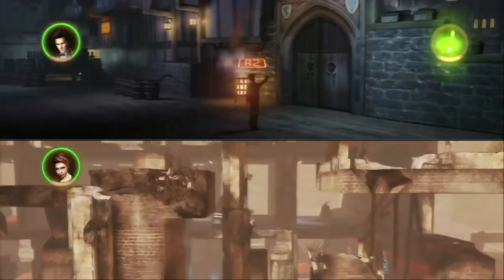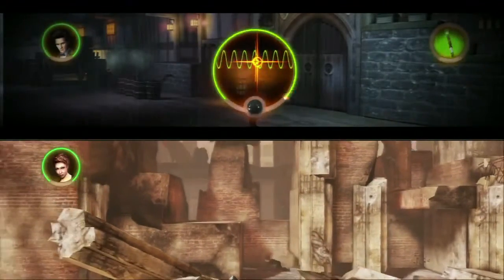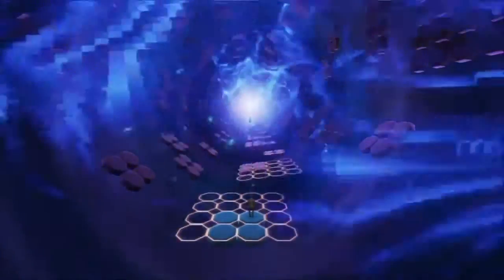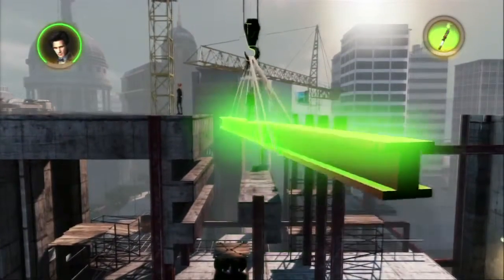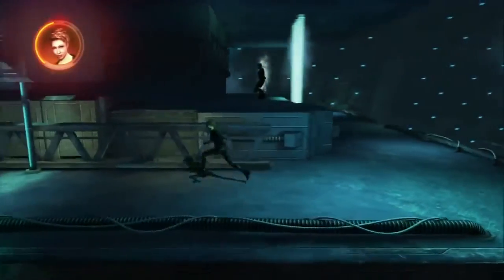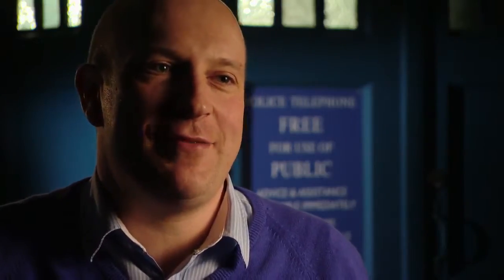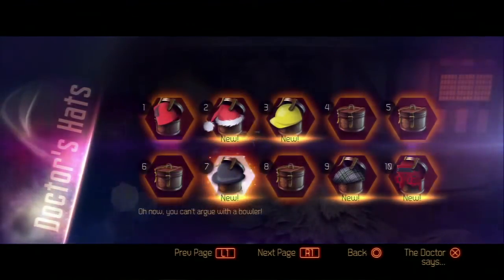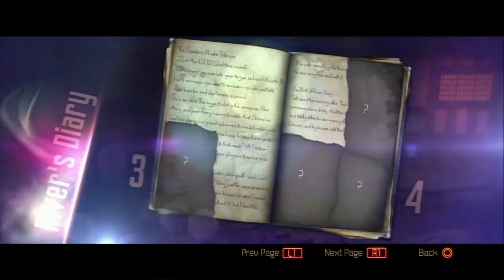Doctor Who : The Eternity Clock - Developer Diary